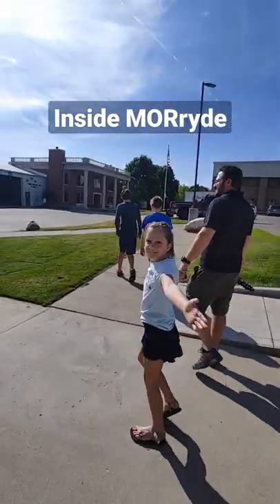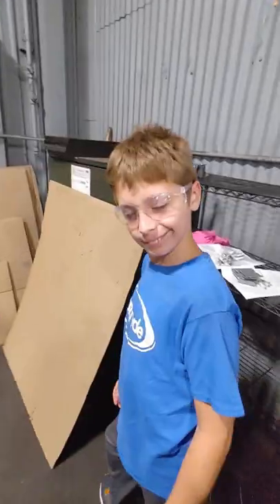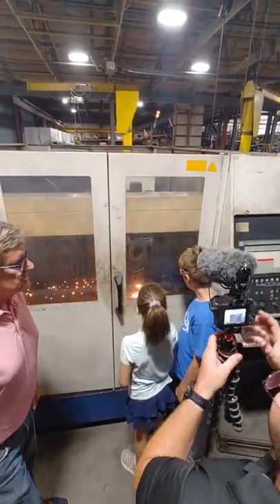RV PARTS DONE RIGHT